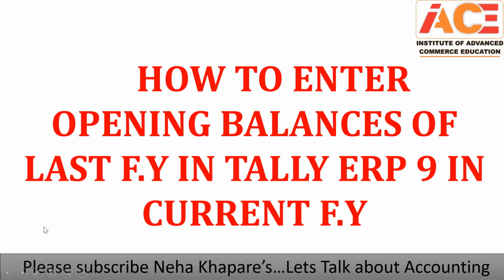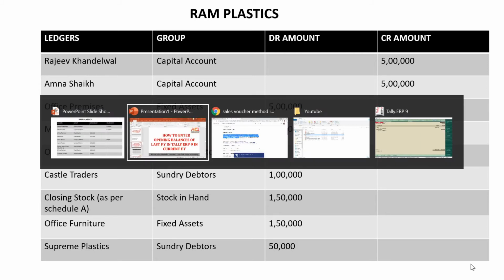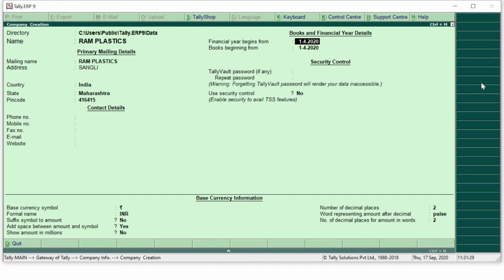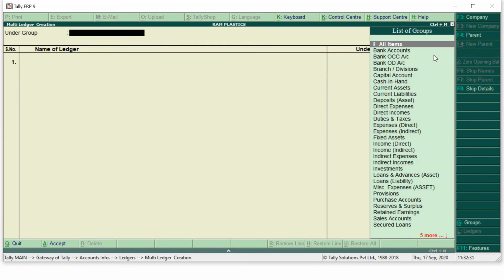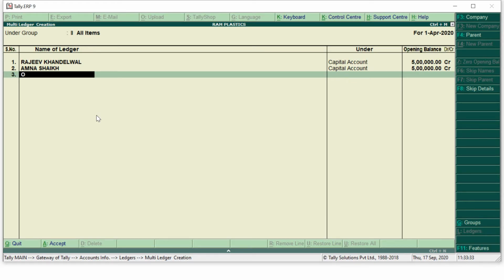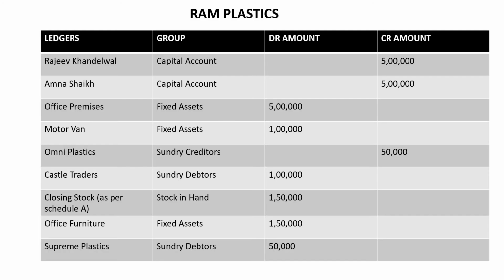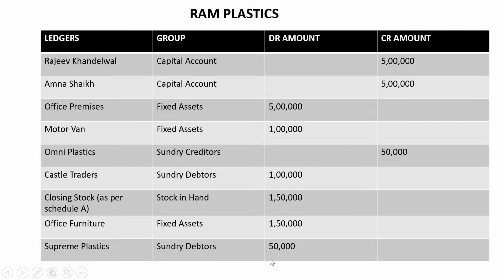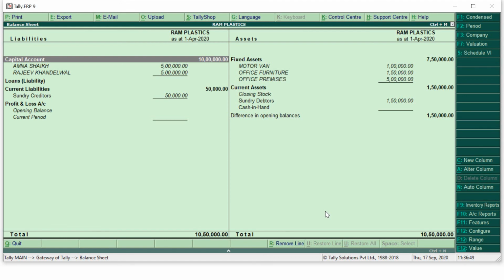How to enter opening balances in Tally ERP of last FY to current FY (in English) - PART 1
The opening balance is the balance that is brought forward at the beginning of an accounting period from the end of a previous accounting period or when starting out.

Please refer PART 2 where I will explain you, how you have to enter Opening balances of Inventory.

Neha.